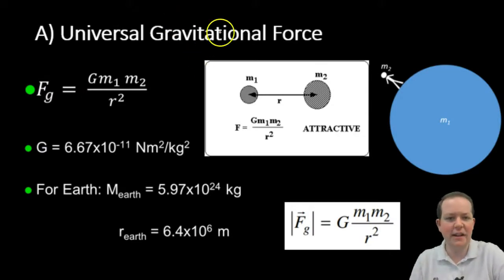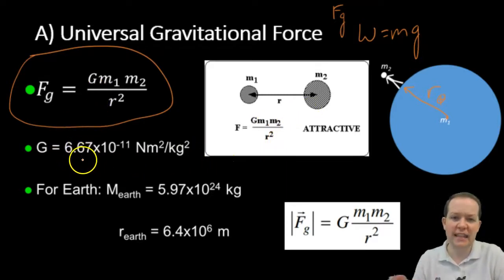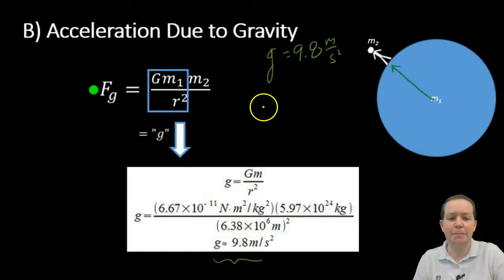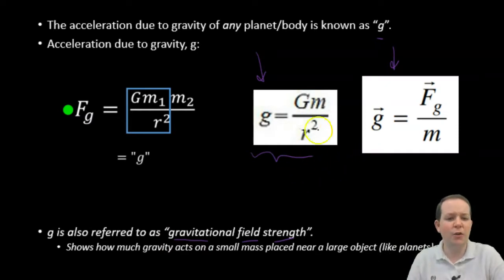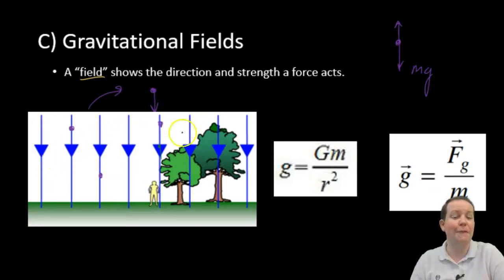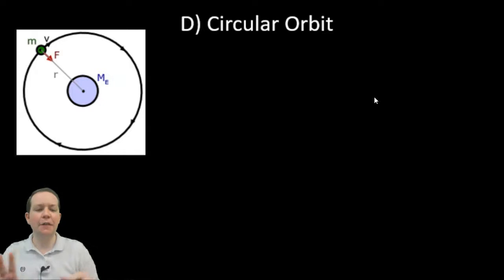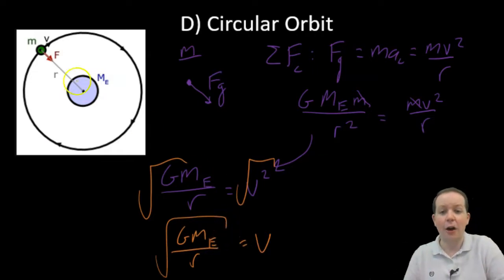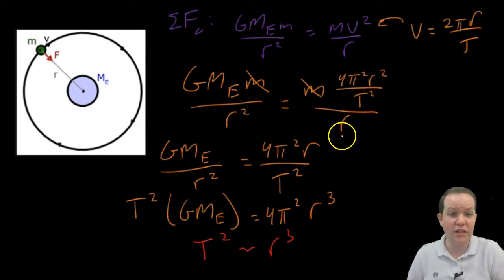C.M.5 Universal Gravitational Force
* Earth is ~81 times as massive as the moon. That, and the moon's smaller radius, equates to a gravitational acceleration of 1/6th as much.

Thanks to Phet for the orbit animation!